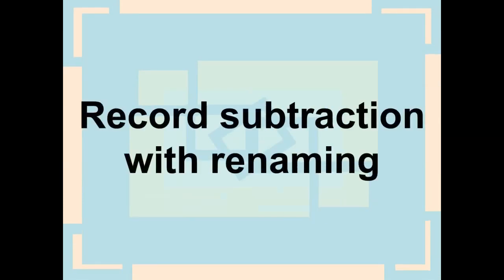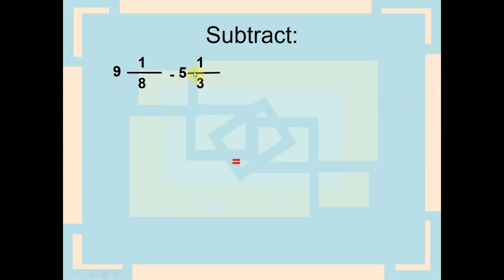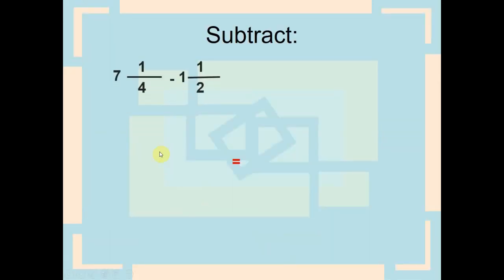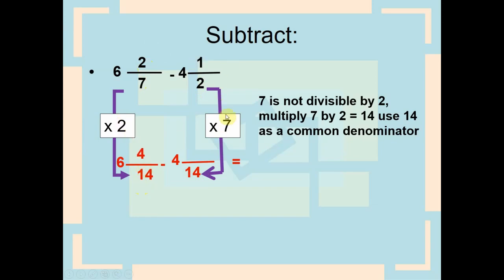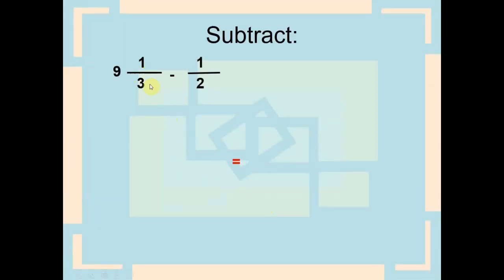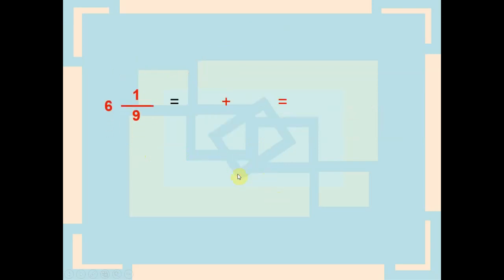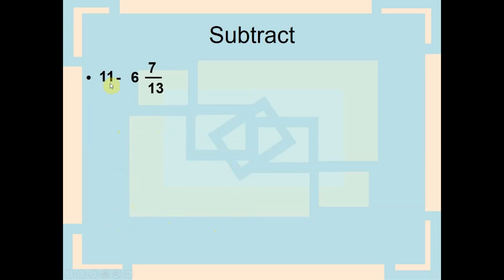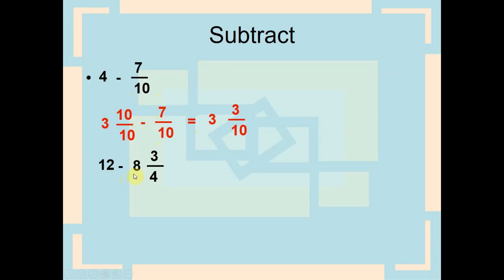Math G 5 16, 17 March Subtraction with renaming